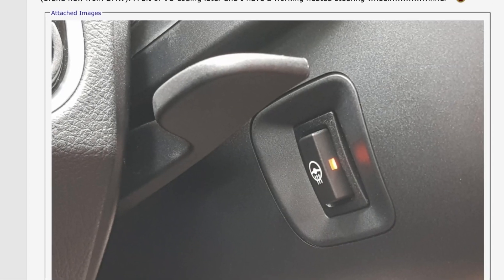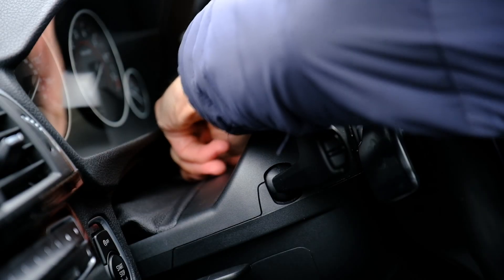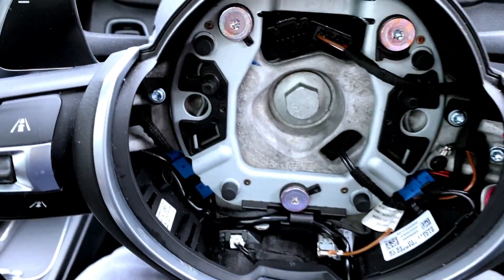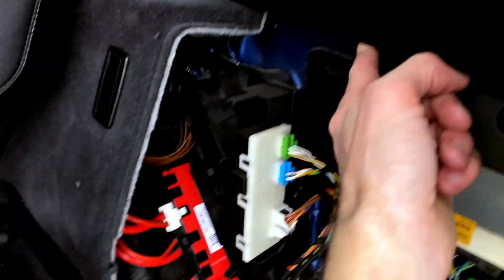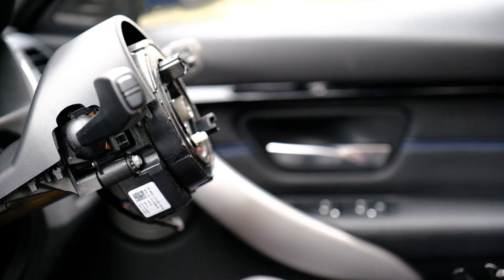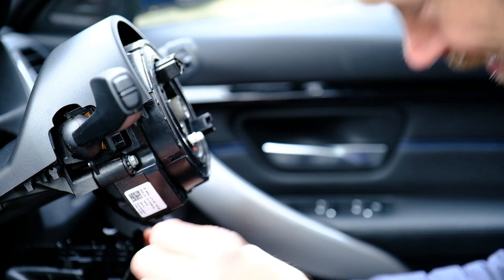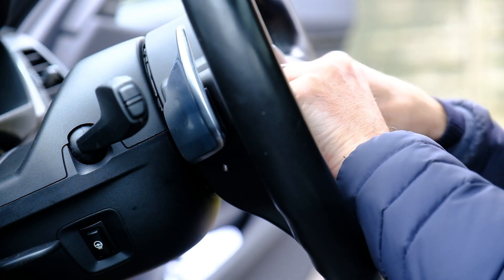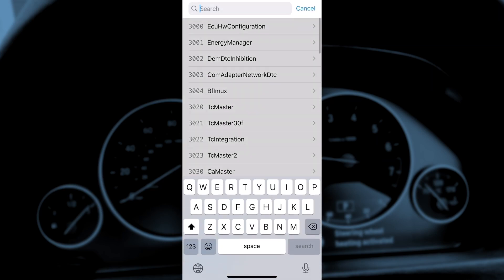Retrofitting Steering Wheel Heating to F30 BMW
It turns out if you have lane departure warning on your F30 BMW 3 series, you also probably have the heating elements already in the steering wheel. To enable the heated wheel takes two parts — for about 100 quid from your local BMW dealer — and a bit of software coding.

Timestamps:
0:00 Intro
0:27 Remove Cowling
1:19 Remove Wheel
1:39 Disconnect Battery
2:40 Pull The Cowling
3:16 Refit New Cowling
4:35 Refit Steering Wheel
4:55 Coding